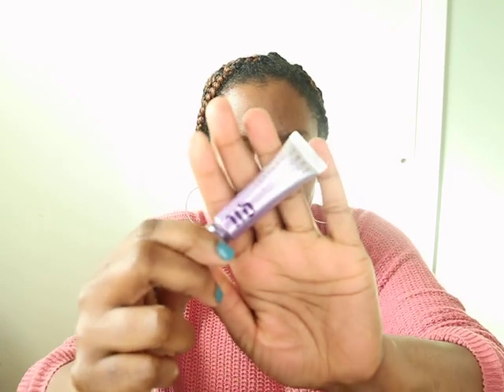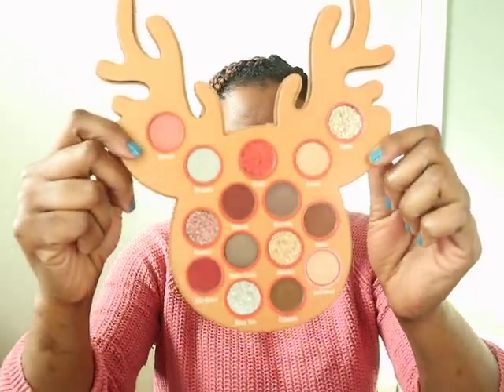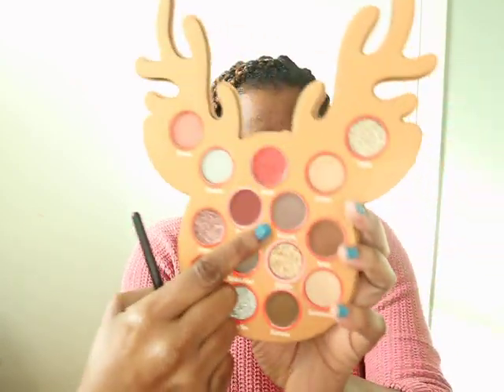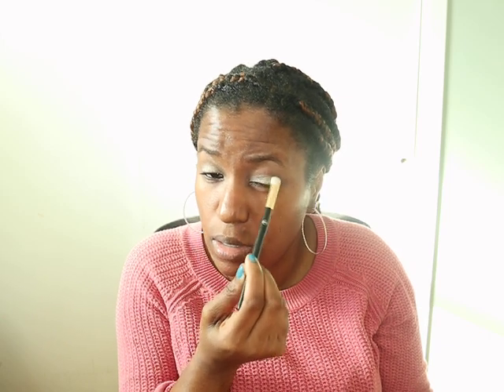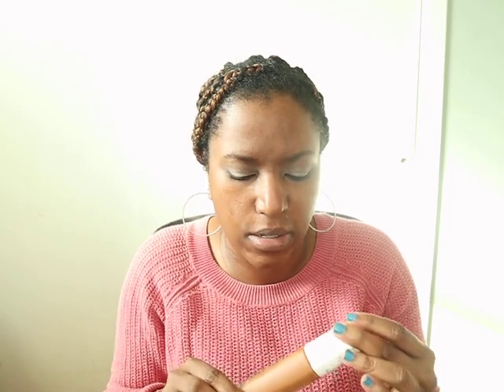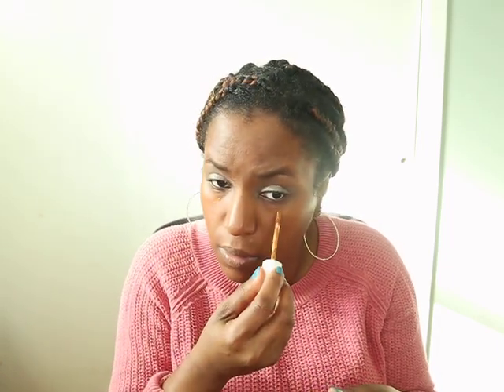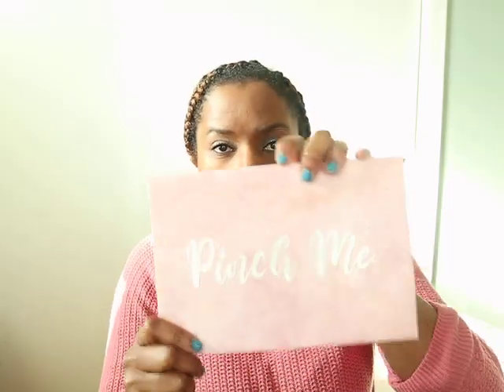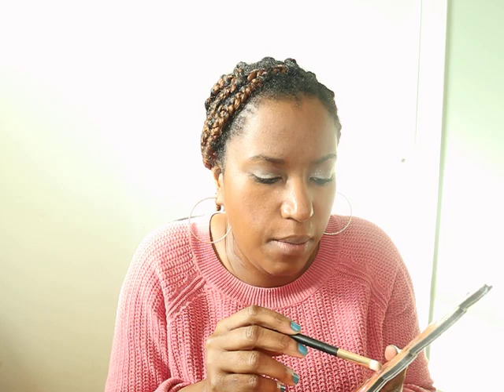Christmas Silver Grey Smokey Eye